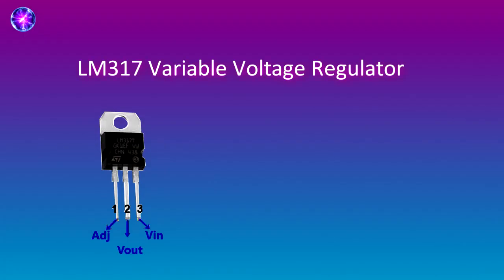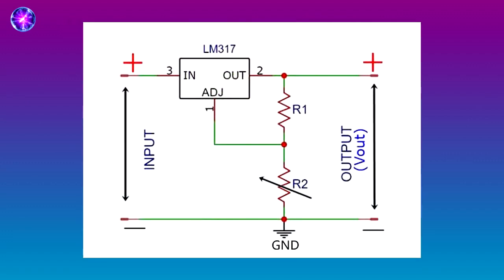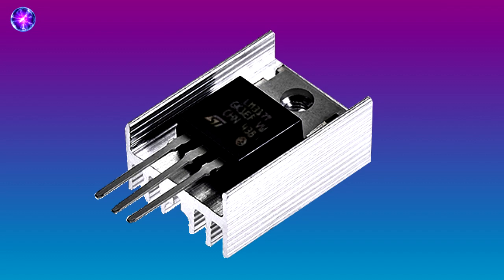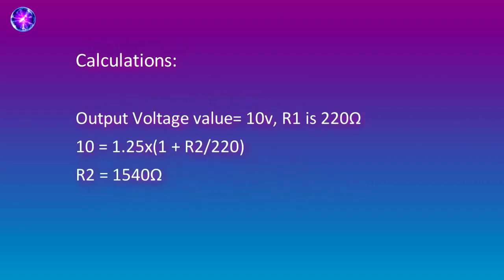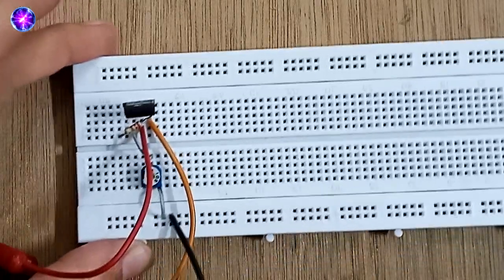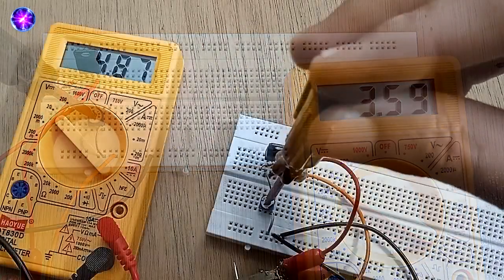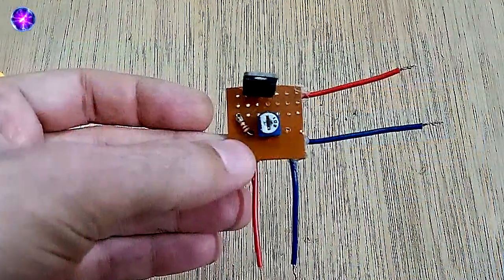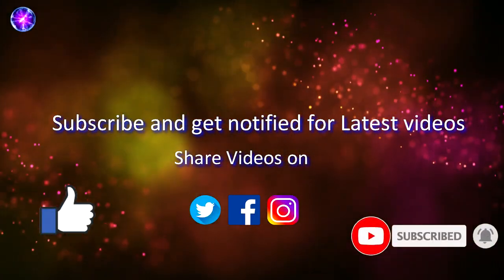LM317 Voltage Regulator Tutorial with Experiment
Lm317 voltage regulator explanation with experiment and know how to make using simple circuit diagram at home.